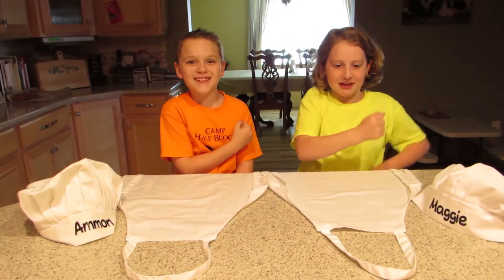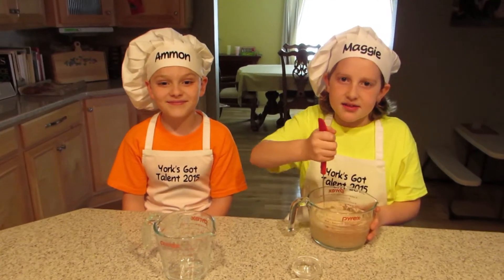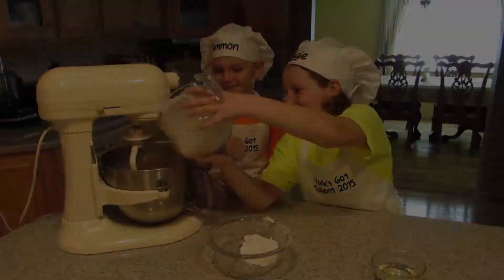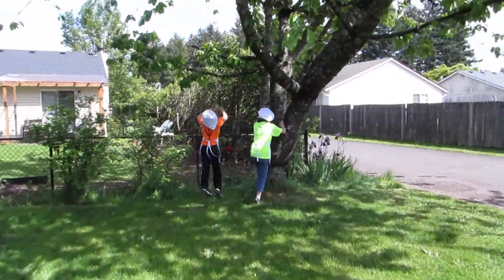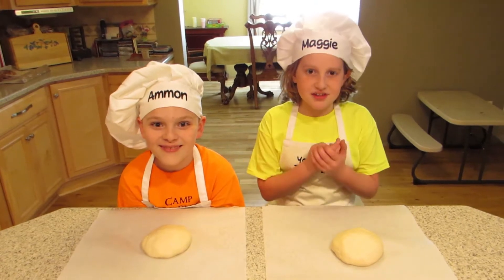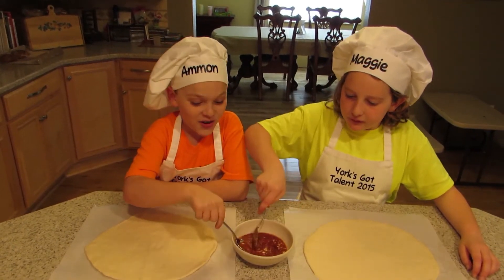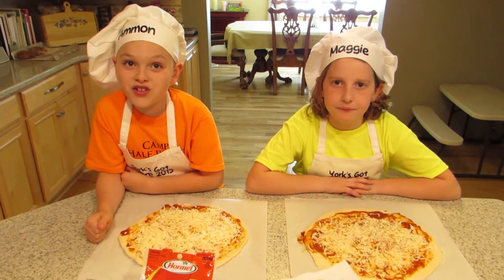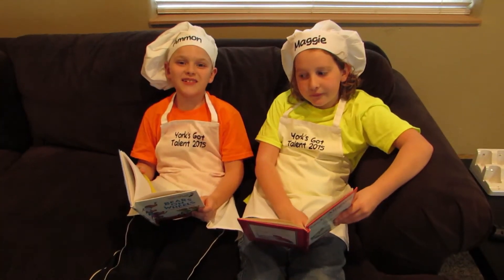Ammon Runger for York's Got Talent 2015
It's Homemade Pizza for Ammon's Talent Show Video this year - Yummmmy! :0)

York's Got Talent 2015